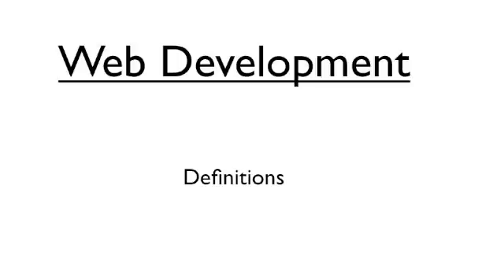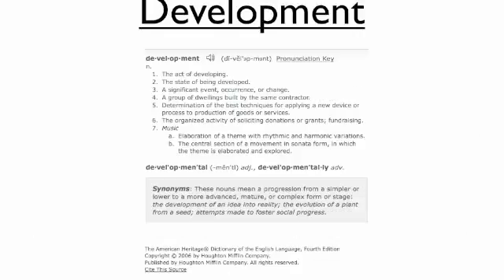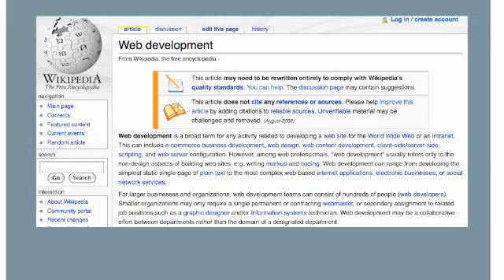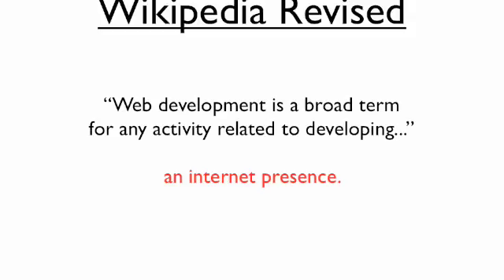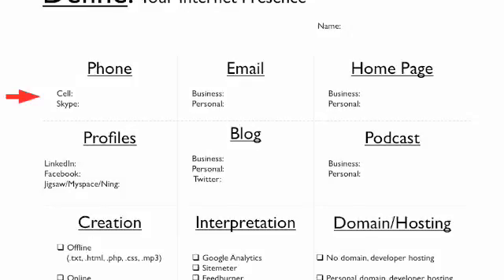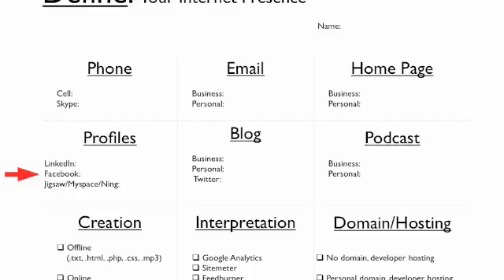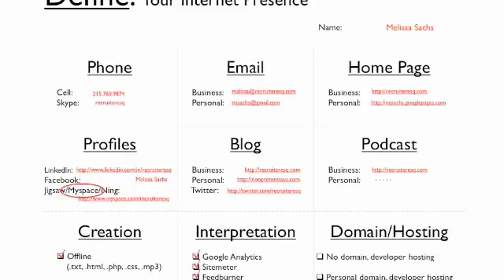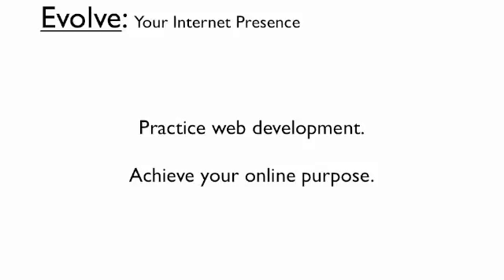netTools101ep1v1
netTools 101:
Web Tools Every Legal Professional Should Know